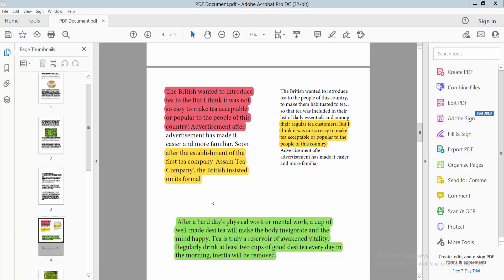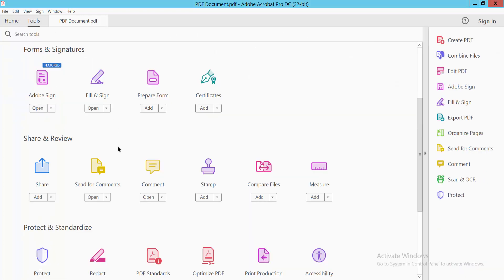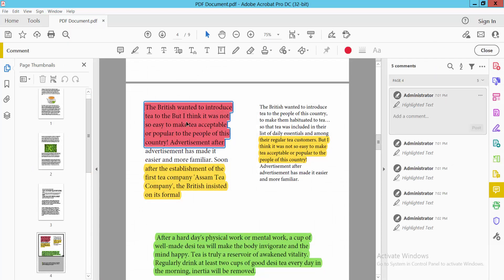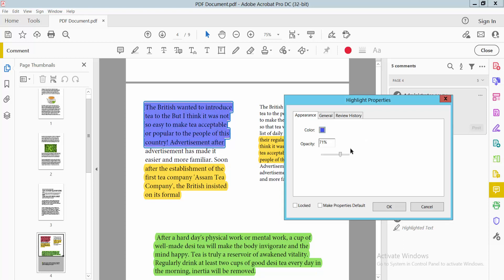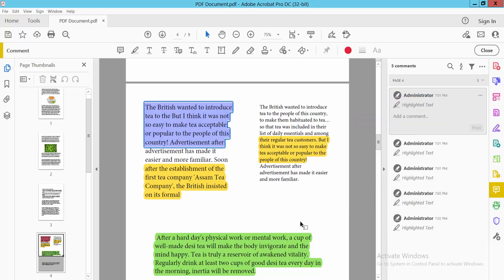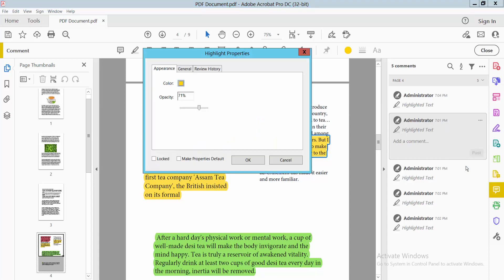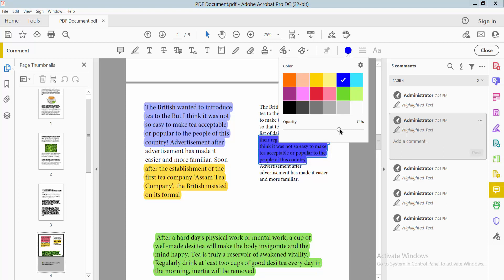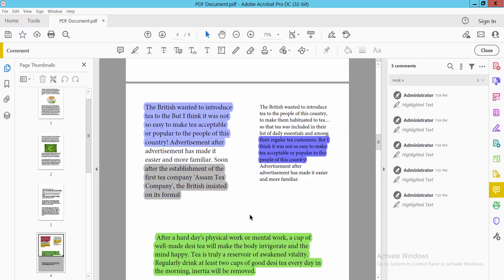How to change highlight color in a pdf file (Edit PDF) using Adobe Acrobat Pro DC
Hello everyone, Today I will show you. How to change highlight color in a PDF file (Edit PDF) using Adobe Acrobat Pro DC.